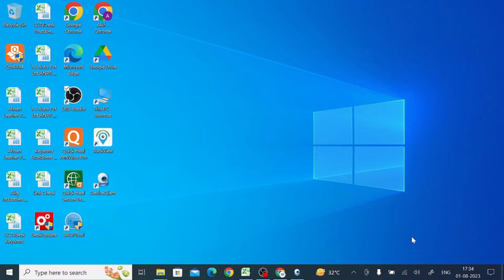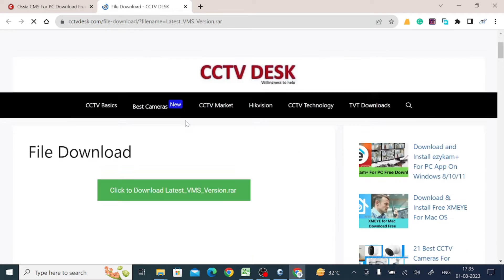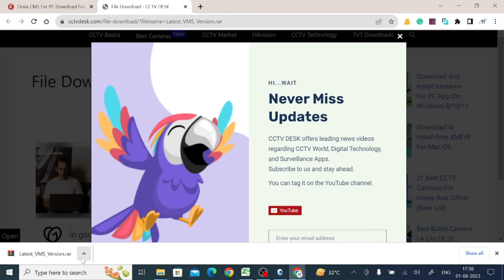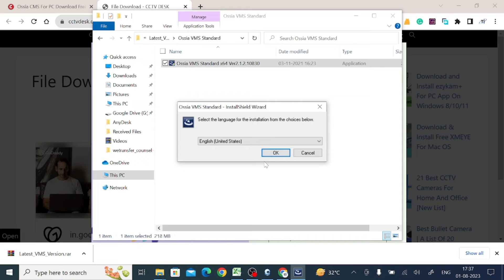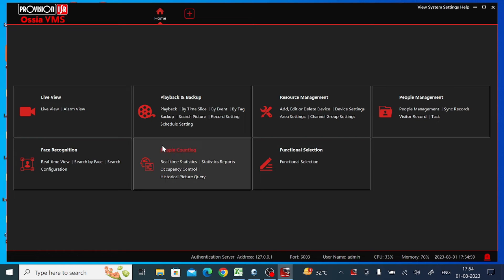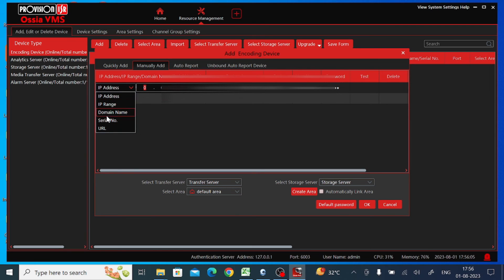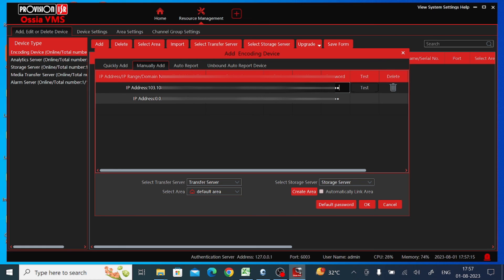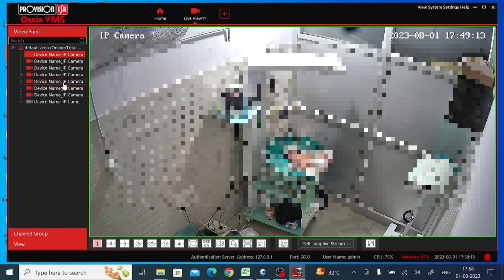Video Tutorial for Ossia CMS for PC App Installation and Configuration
The Ossia CMS for PC App is detailed here in this video. The Ossia CMS for PC Software is designed and offered by Provision-ISR Limited. This Ossia CMS for Windows App is accessible from any place. It can show you your CCTV Cameras installed at remote locations from anywhere. This Ossia CMS App for PC installation, login and Camera connections are demonstrated in this video. They are illustrated thoroughly to make them comprehensible to everyone. Watch the complete video and learn the procedures.